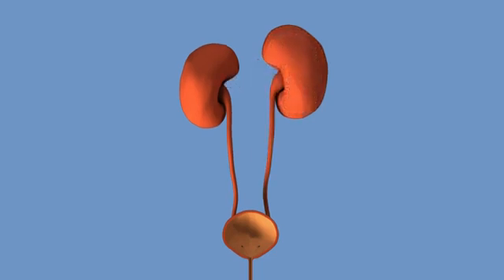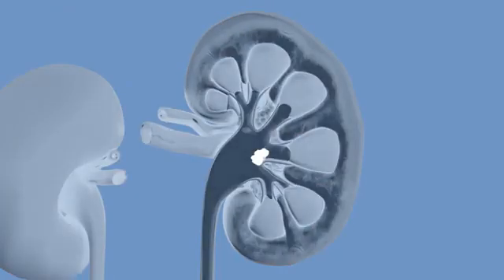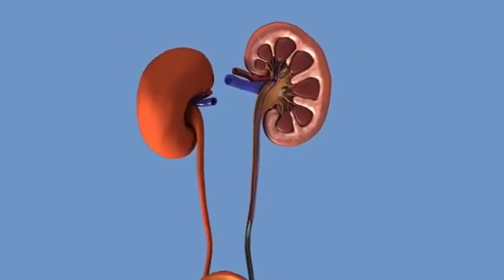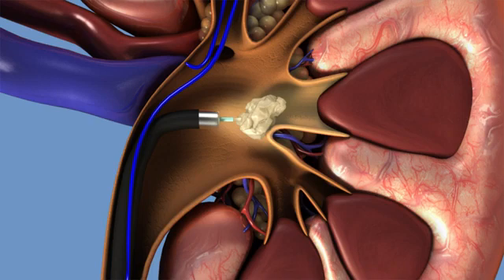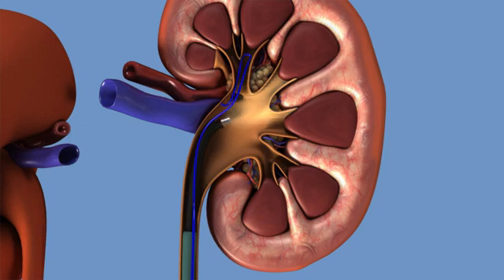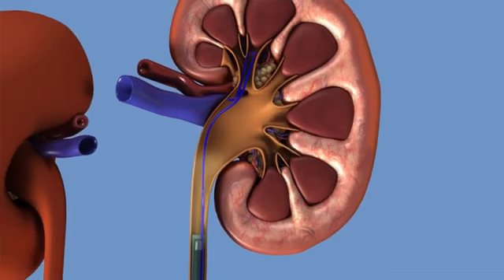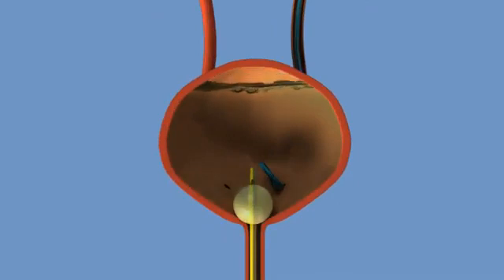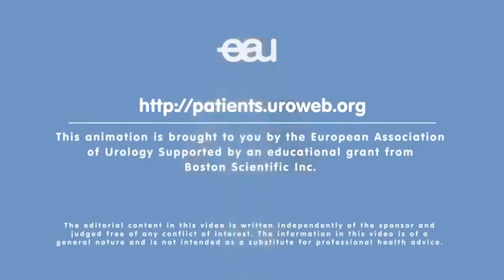remove kidney stones ..... by ureteroscopy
remove kidney stones
ureteroscopy منظار الحالب